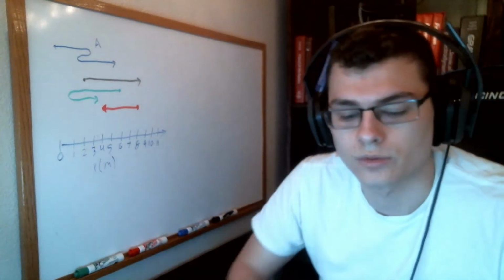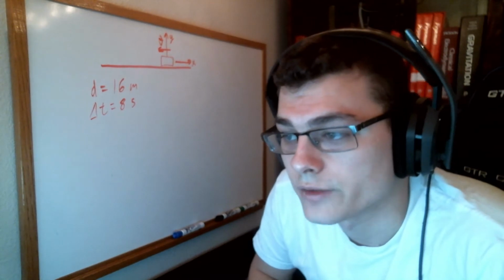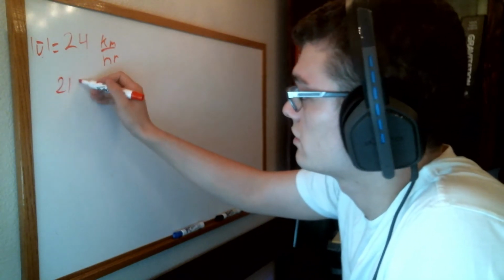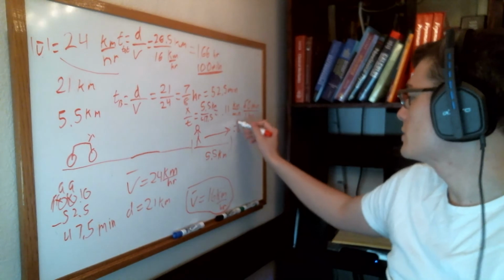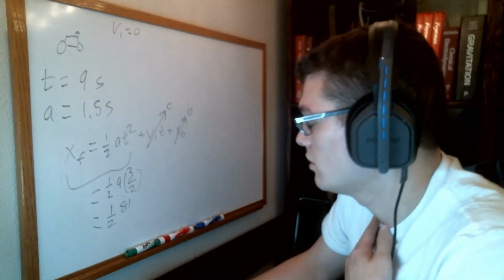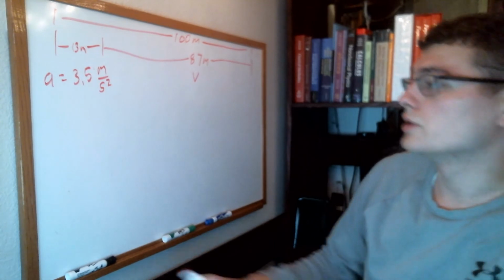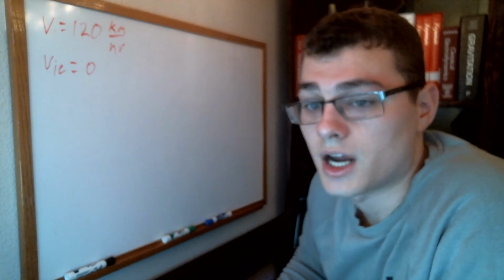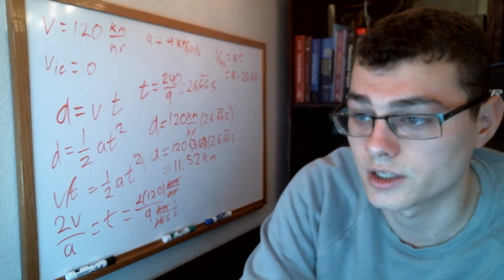UNT PHYS 1710 Recitation video 3-1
More examples on Chapter 1.